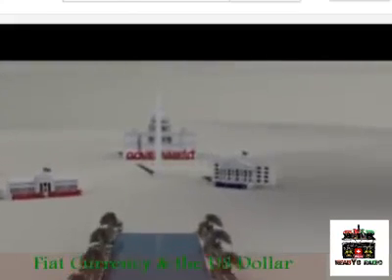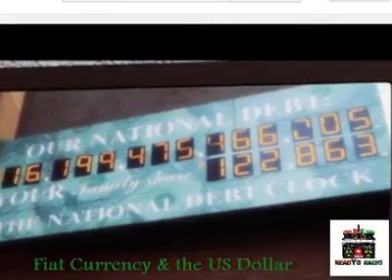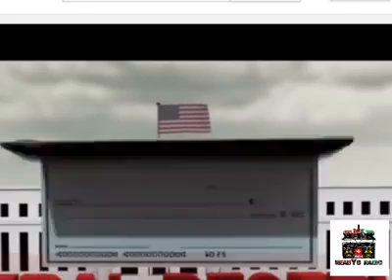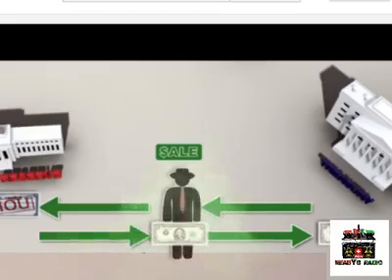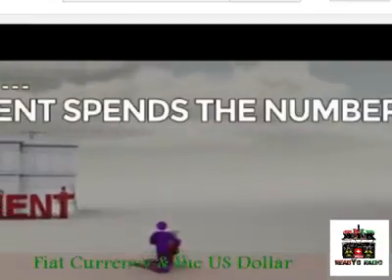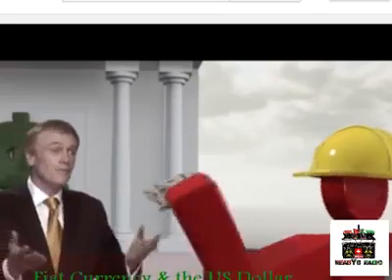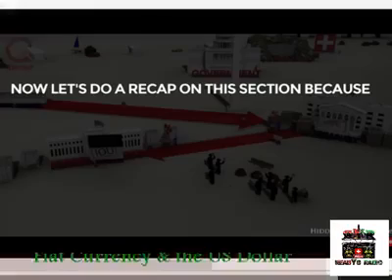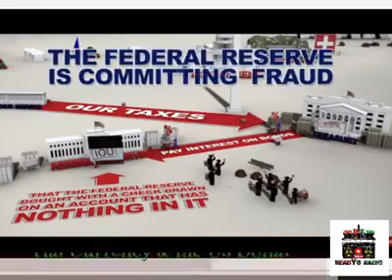Episode 41: Fiat Currency & the US Dollar Pt 3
Given the recent stories coming out of China & the EU in regards to the Euro Team Readyo Radio looks at them from the perspective of self-sufficiency & sustainability.

The 2008 financial crisis in the US served as a reminder to reflect on what real value is and to have a plan to deal with uncertainties of life. Now we are once again at a point of uncertainty.

To provide a foundation for the discussion we will explain the difference between fiat currency and a commodity based currency, what the FED & IMF is, and the effects of central banks on the world since they have been used. From there we can give tips and tools for the audience to use going forward.

Some questions that will be addressed are how to preserve your earnings through financial downfalls, how to foresee looming economic downfall, & how economic panic differs from other types of emergencies.